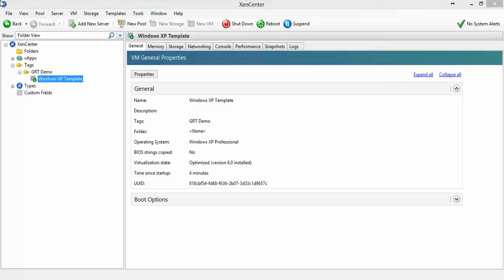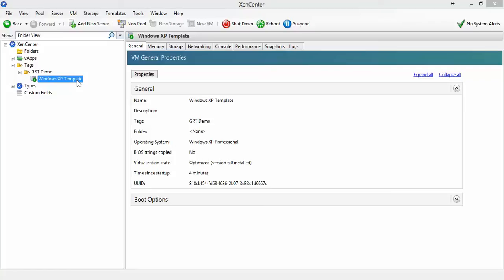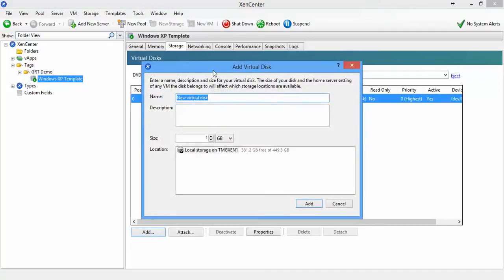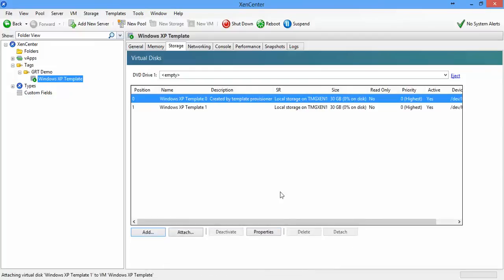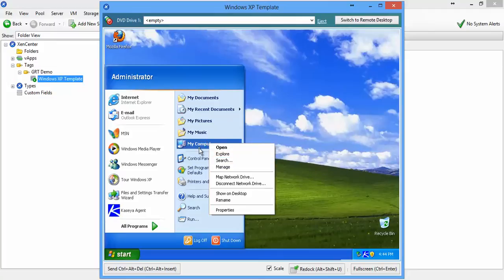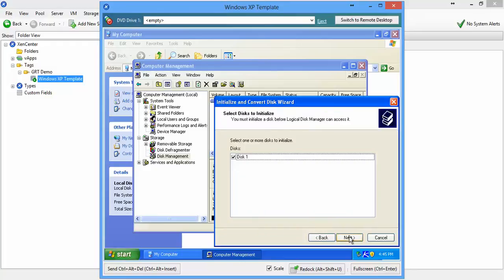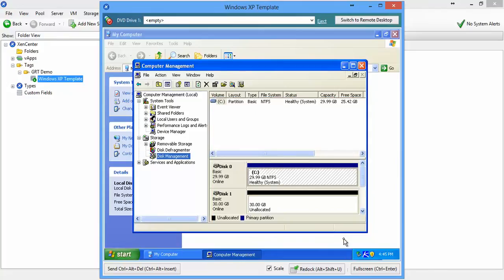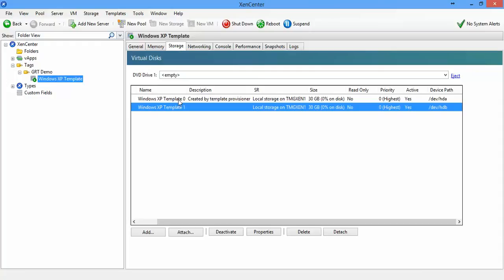Citrix Xenserver Adding a virtual disk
This video details adding a virtual disk to a virtual machine.